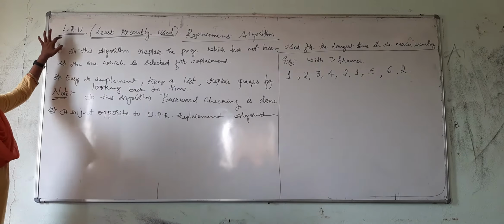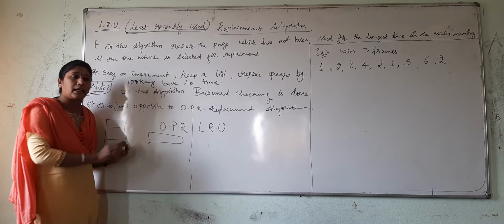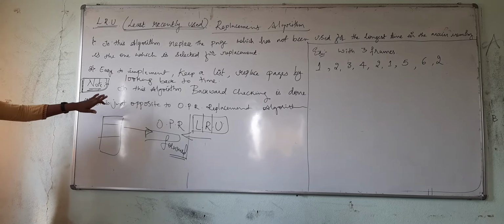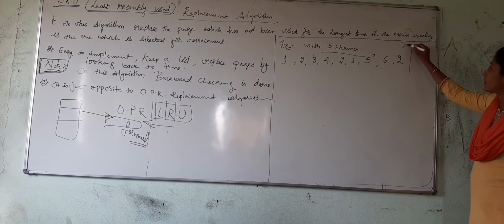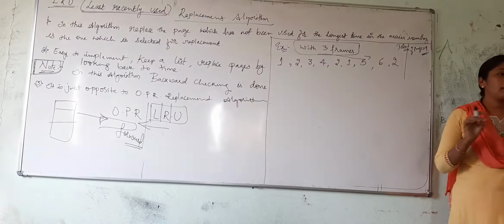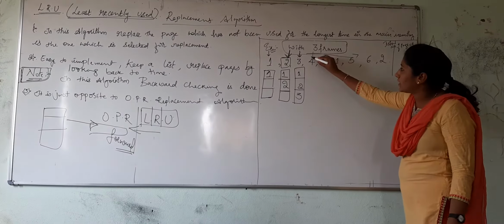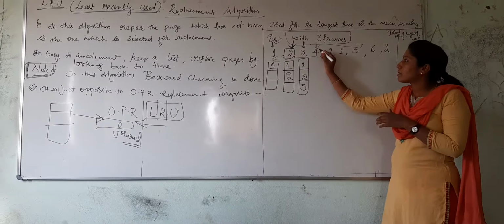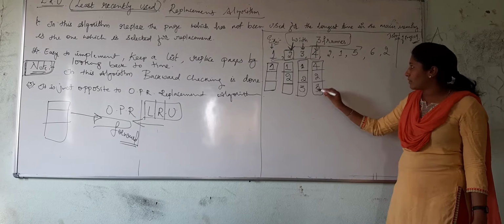LEAST RECENTLY USED ( LRU) PAGE REPLACMENT ALGORITHM